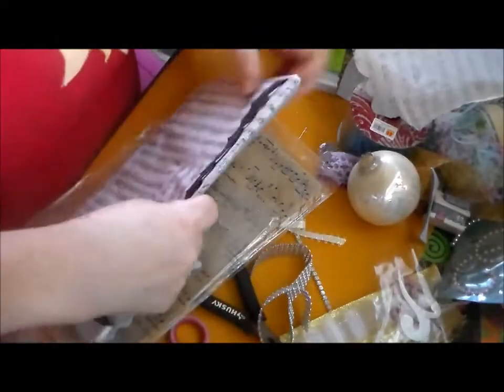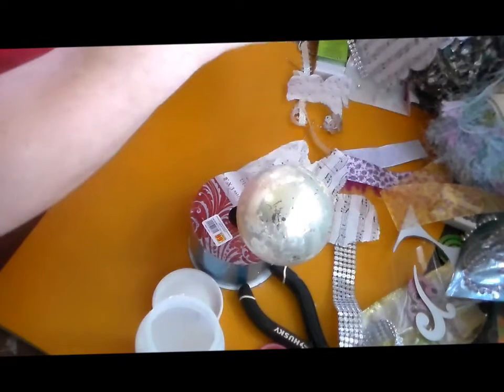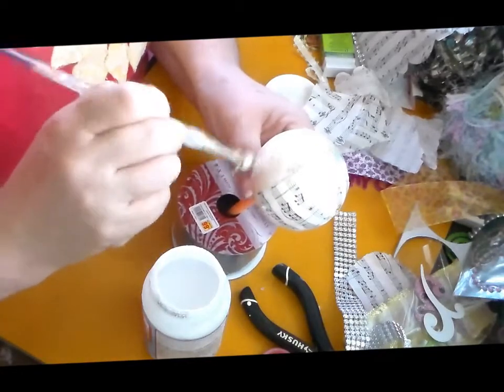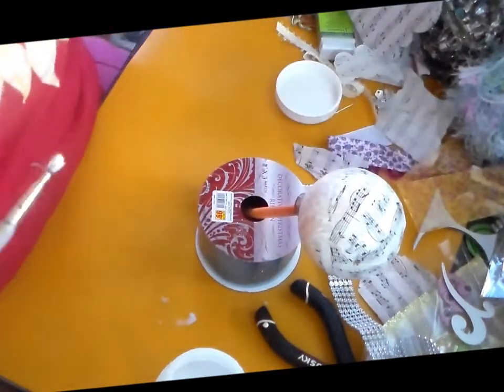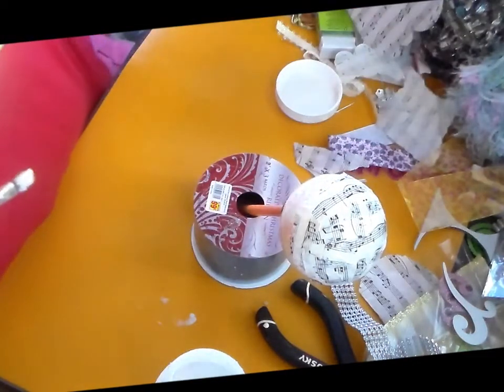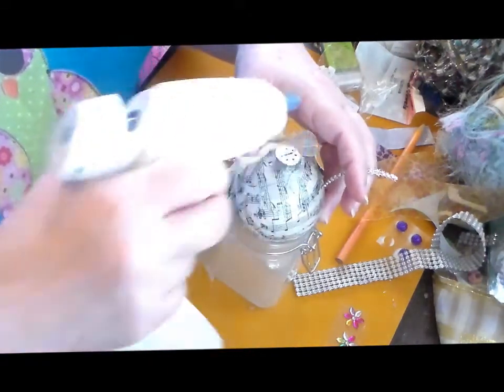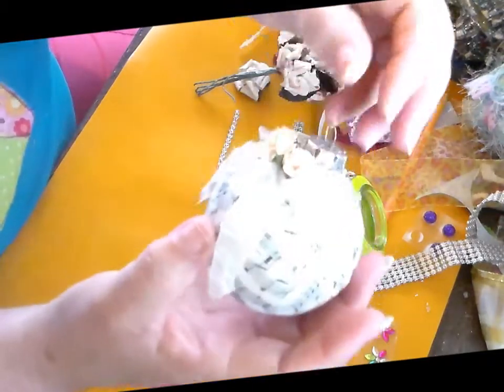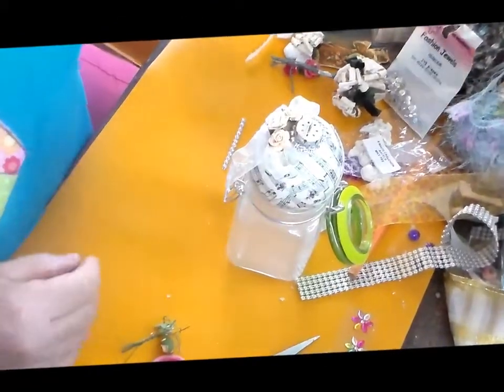Recycling Xmas Tree Balls